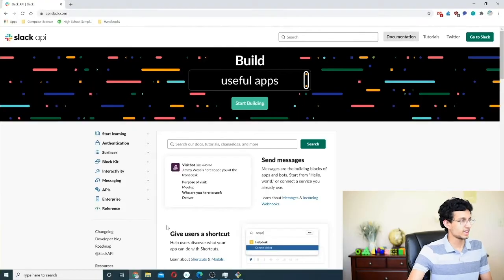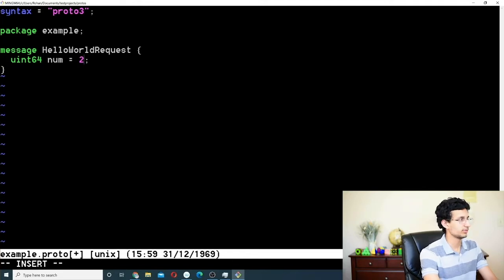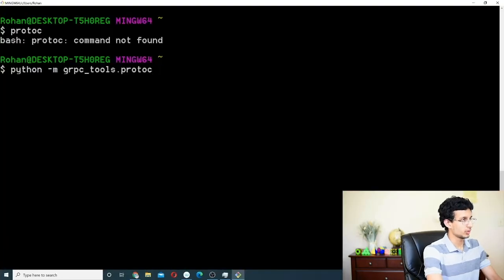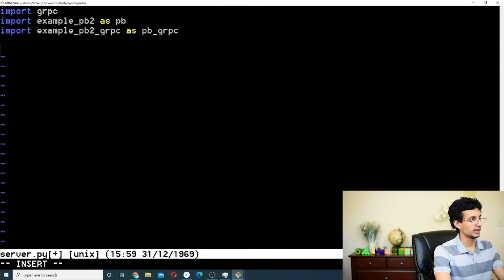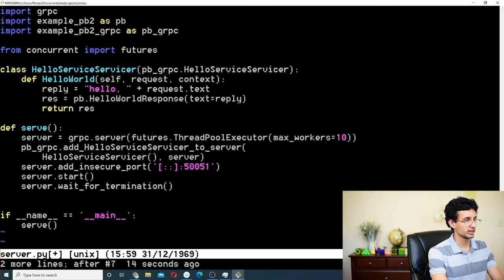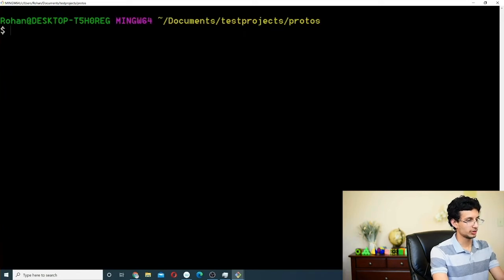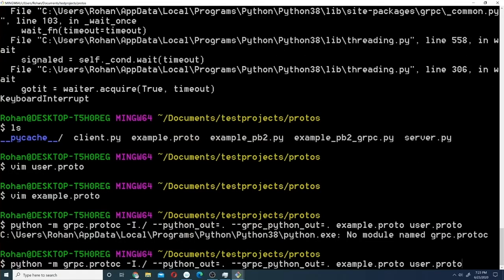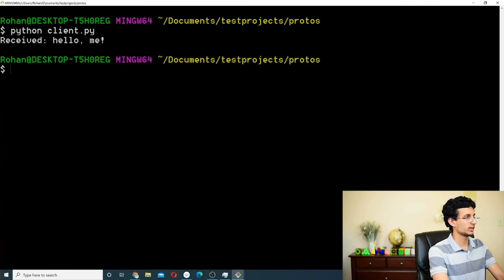gRPC and Protocol Buffers - Getting Started!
Walkthrough for how to create a simple client and server using gRPC and protocol buffers!